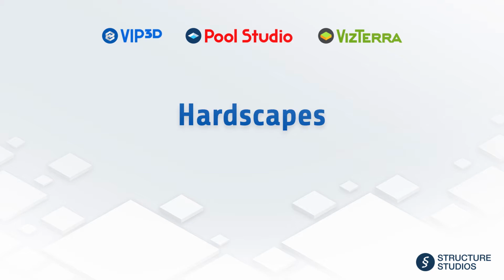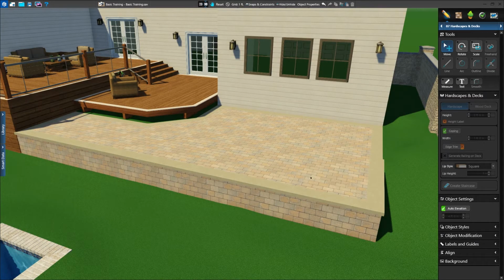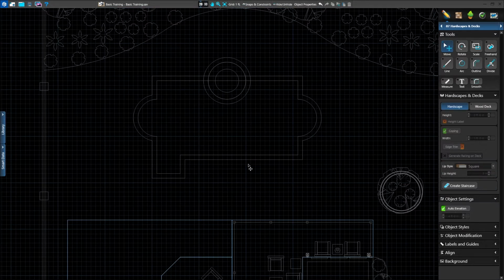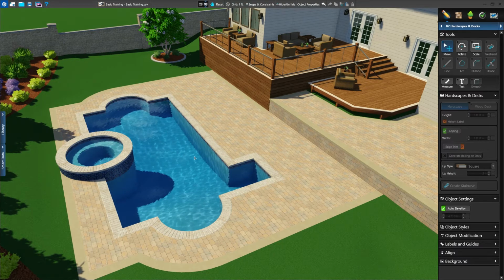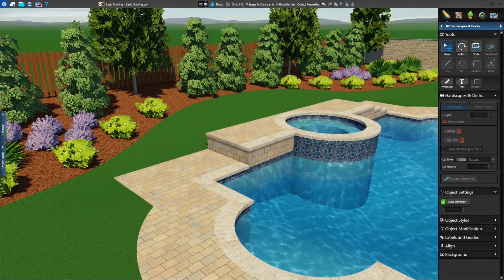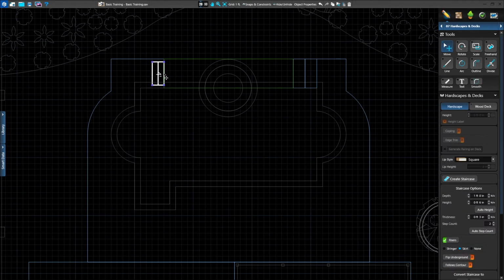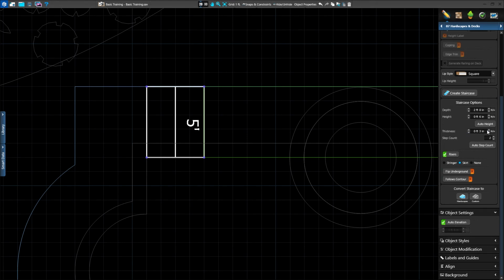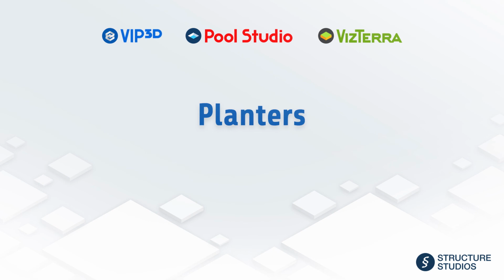Basic Training: Hardscapes 2411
Learn how to customize your client’s landscape quickly with the easy tools that help you design hardscapes, raised bond beams, and raised planter boxes.